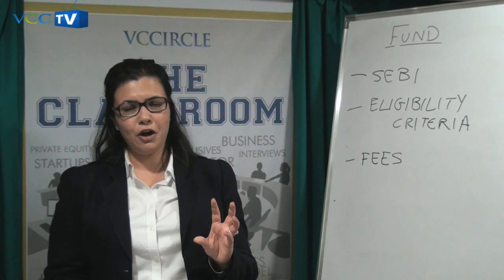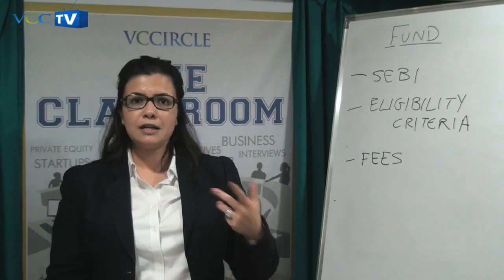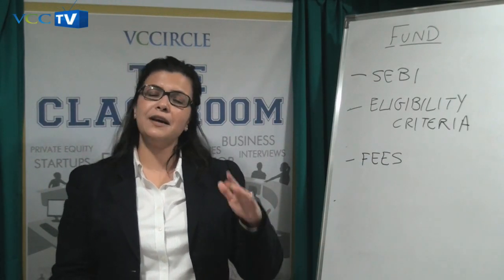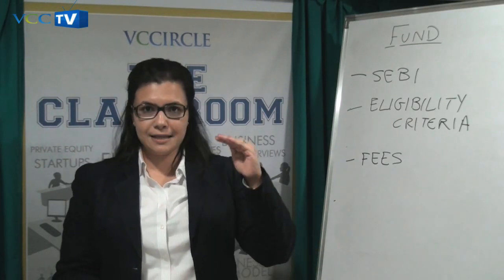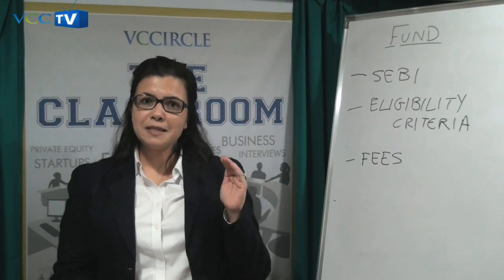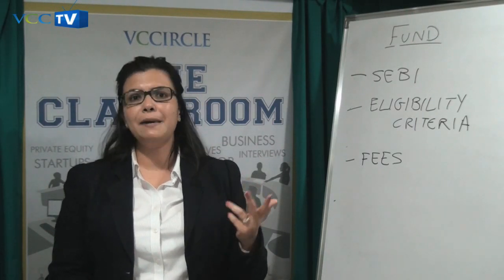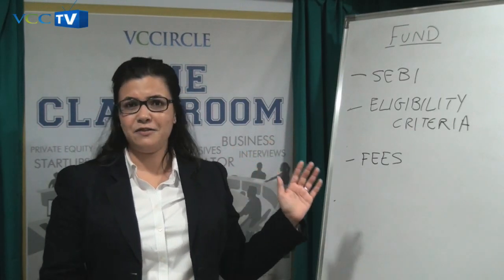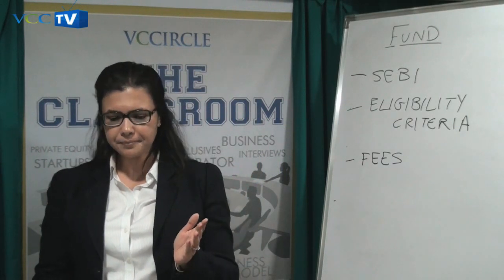The Classroom- Episode 6- Understanding the basics of PE/VC Fund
'Private equity' or 'venture capital' are the most frequently used terms that pop up in conversations of the entrepreneurial fraternity, especially for those looking to raise funds. And it's only important for entrepreneurs to know the basics behind such concepts as they seek to get into a long term partnership with them. In an exclusive video for the VCCircle Classroom show,  Radhika Bhatt, partner at Wadia Ghandy, discusses what a fund is, the process of how a fund is formed and why, apart from other aspects. Watch the video for more.